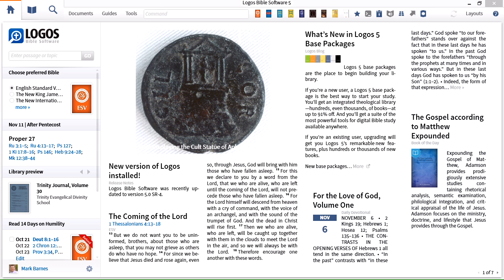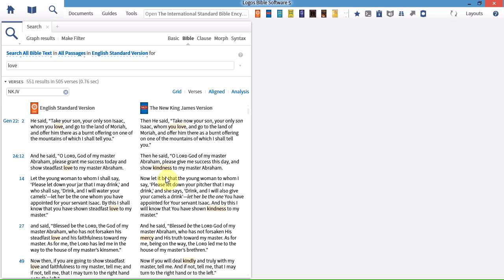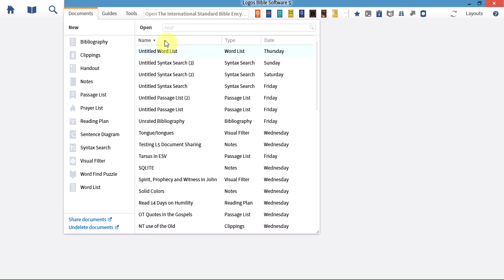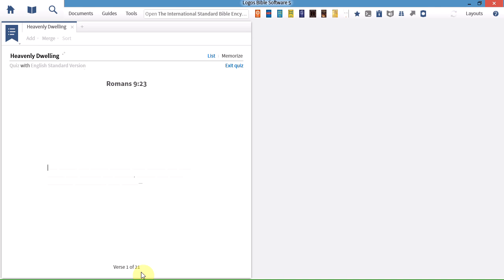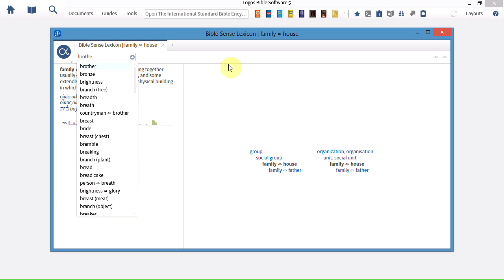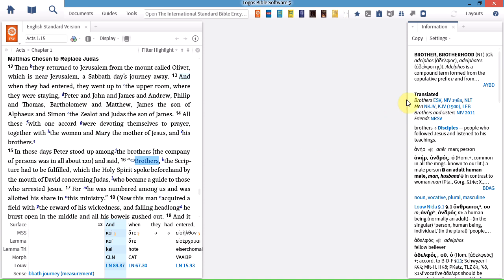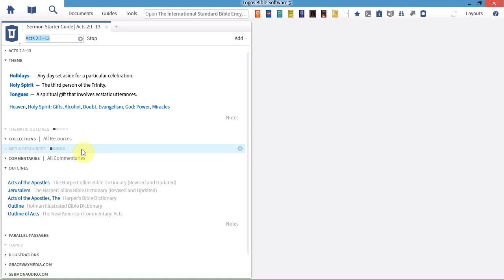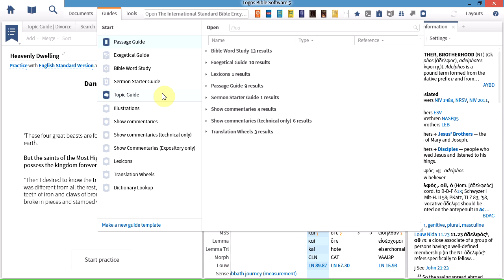Introducing Logos Bible Software 5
This video looks at 20 new or enhanced features in Logos 5, namely:
(1) Updated Home Page
(2) New Library features
(3) New visual filters (speaker labels and timeline events)
(4) New search features, including search helps, sympathetic highlighting and root searches
(5) Clause Search
(6) Share/Undelete/Sort documents
(7) Bibliographies
(8) Scripture Memory Tool
(9) Resource Previews
(10) Bible Facts tool (including events)
(11) Bible Sense Lexicon
(12) Timeline
(13) Typography Settings
(14) Information Panel changes (translation and referent sections)
(15) Open/Sort Saved Guides
(16) Update to Passage Guide (outlines section)
(17) Update to Exegetical Guide (sense and syntactic data)
(18) Update to Bible Word Study (sense, roots and phrases)
(19) Sermon Start Guide
(20) Topic Guide